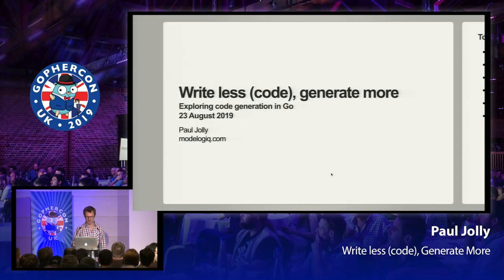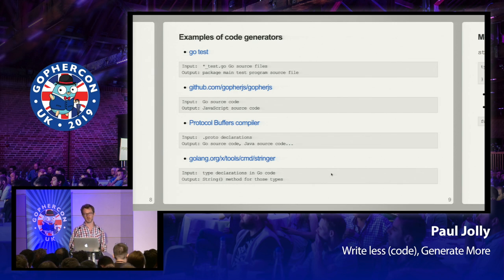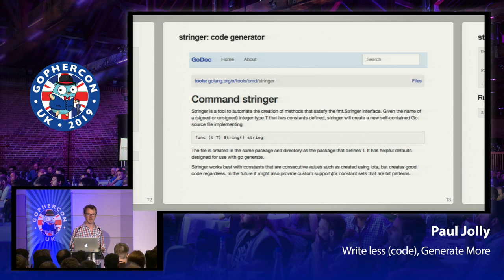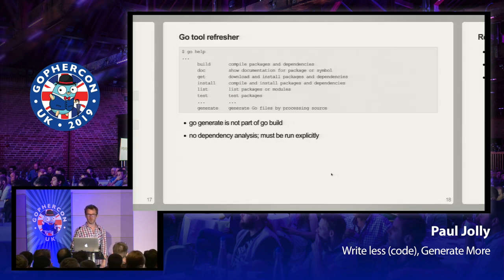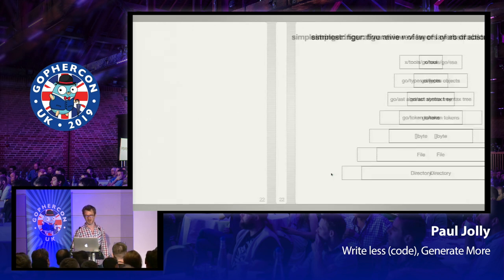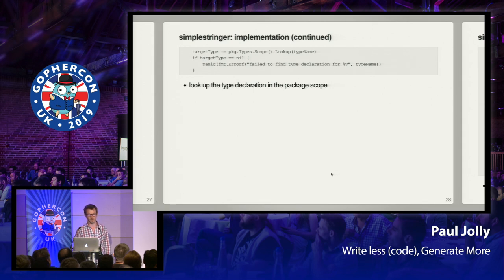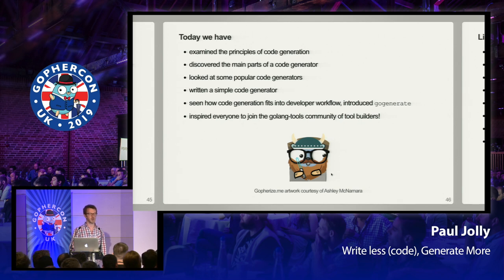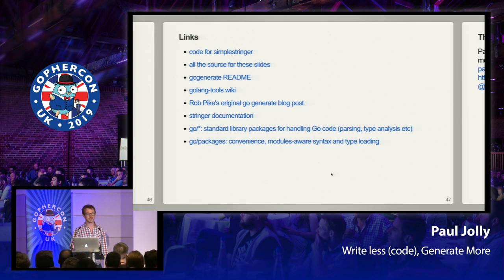GopherCon UK 2019: Paul Jolly - Write Less (Code), Generate More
Want to write less code and let the machine do the work? In this talk, Paul will give an introduction to code generation in Go, show you how to write a simple code generator, and share some tips on how to integrate code generation into your development workflow.